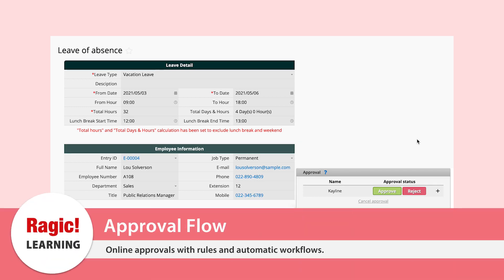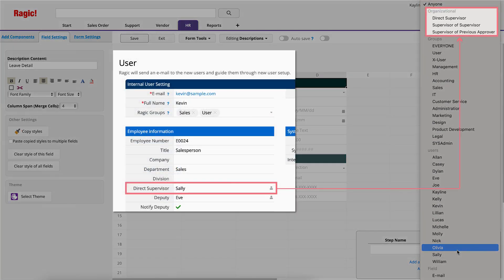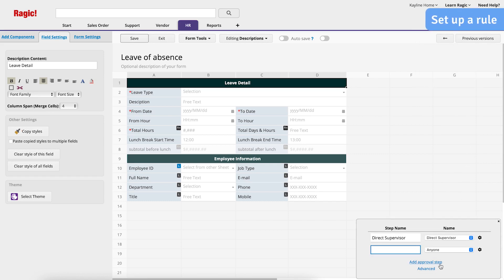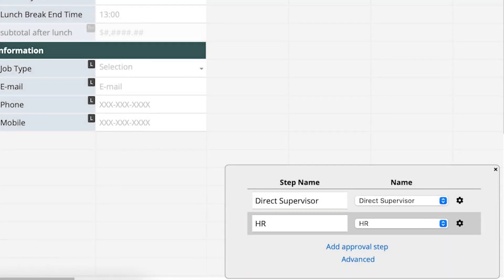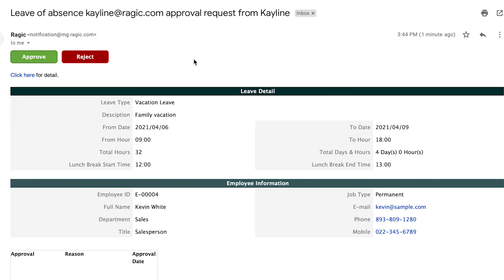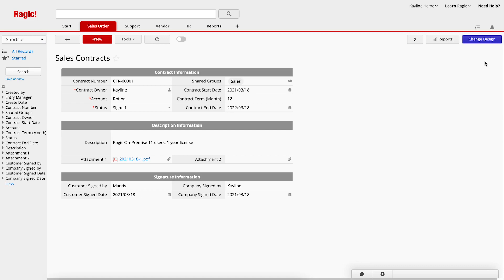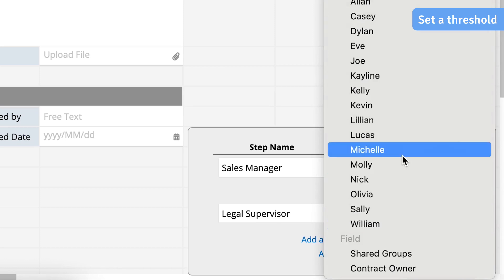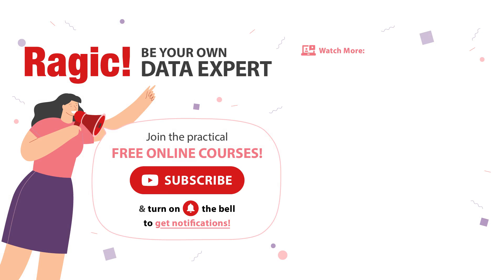10. Configure Approval Flow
Instead of distributing hard copy forms to multiple people for approval, online approvals enabled by Ragic ensure you have proper documentation and save time.

Timestamps:
0:00  Intro
0:16  Configure the Approval Process
1:59  Set up a rule
2:57  Advanced Settings
4:27  With several approvers in one step
4:42  Add Approvers (Requires each one to approve.)
5:32  Set a Threshold (Only requires some approvers to approve.)